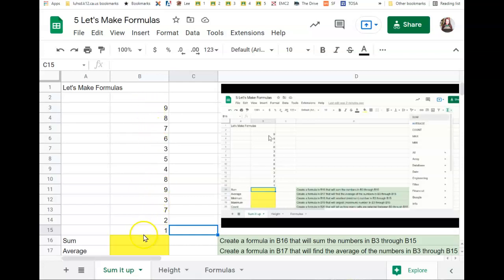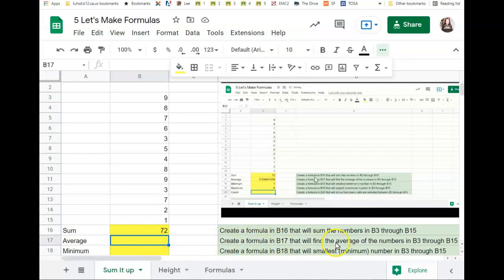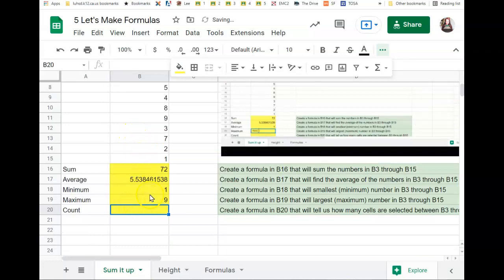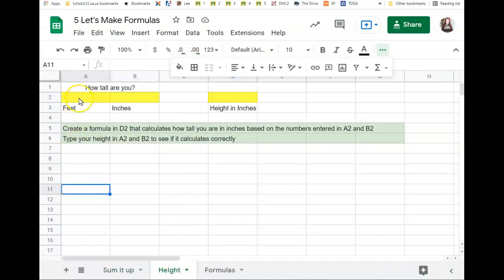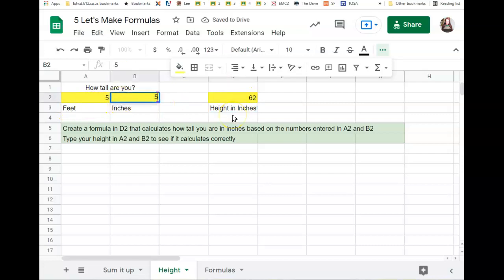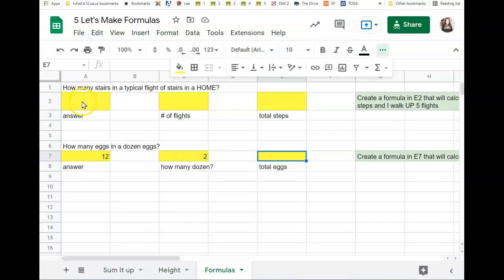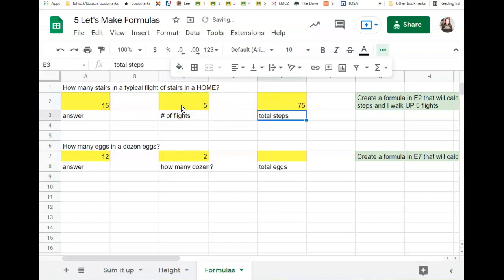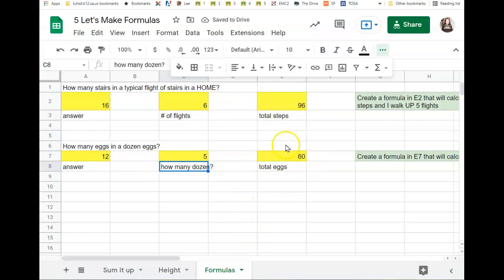Let's Make Formulas